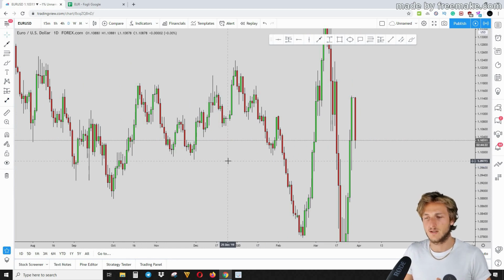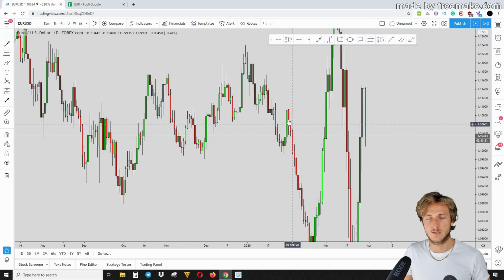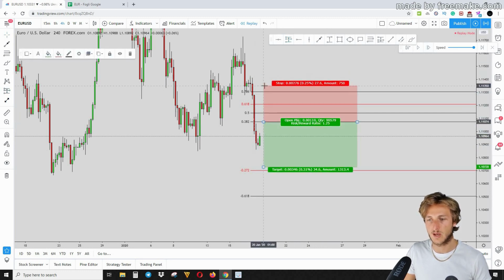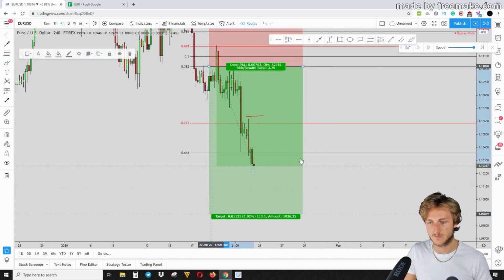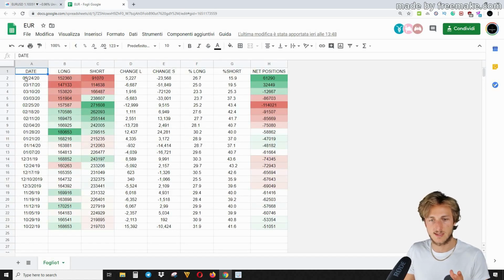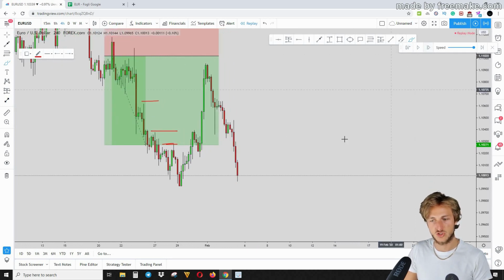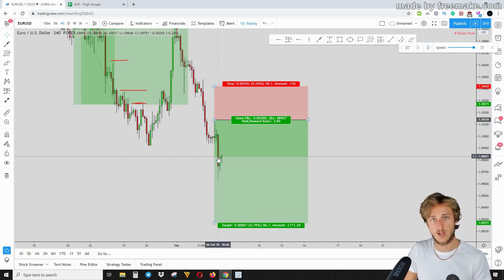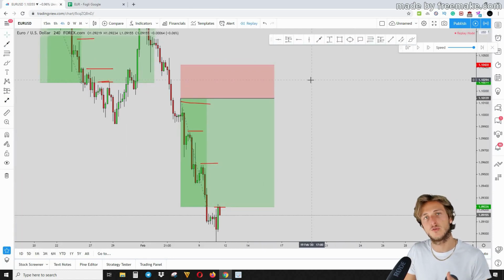How To Backtest a Forex Trading Strategy 1